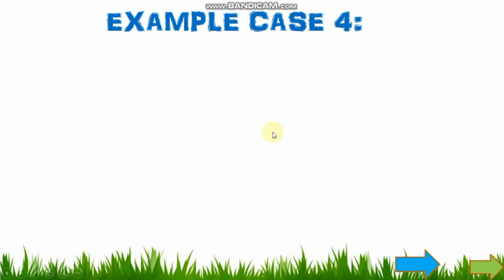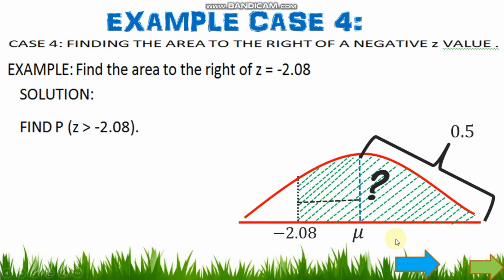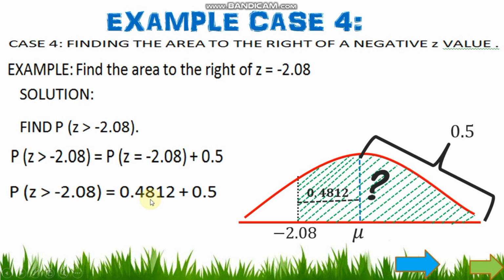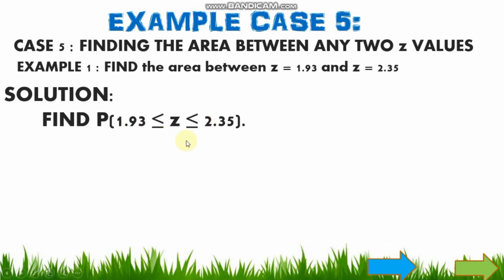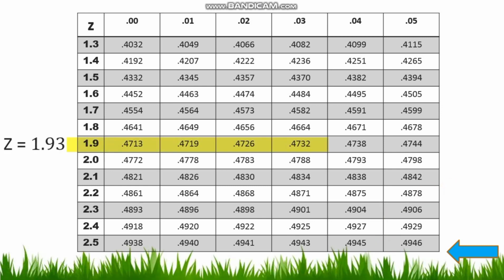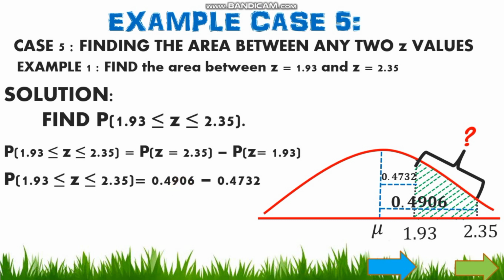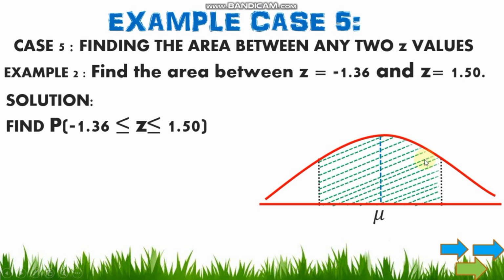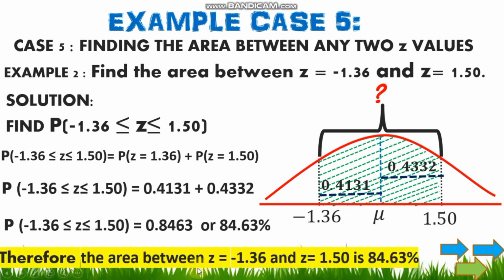Areas under the Normal Curve (Case 4 & 5)